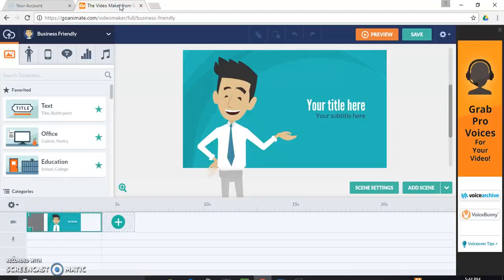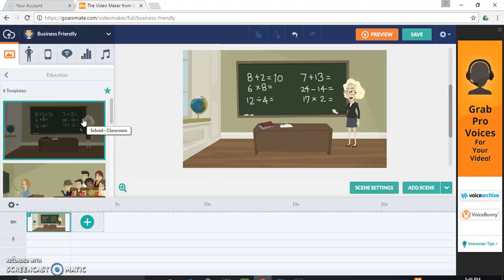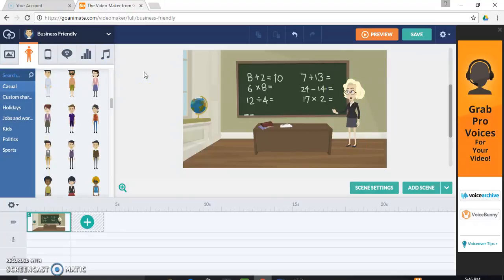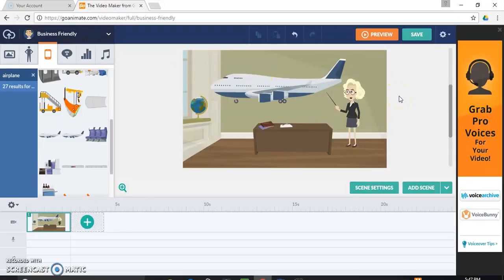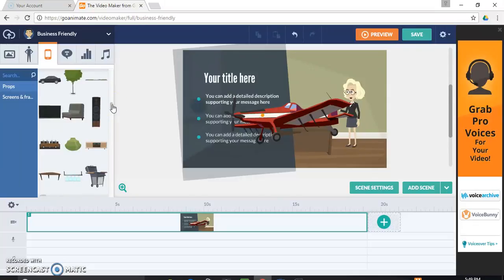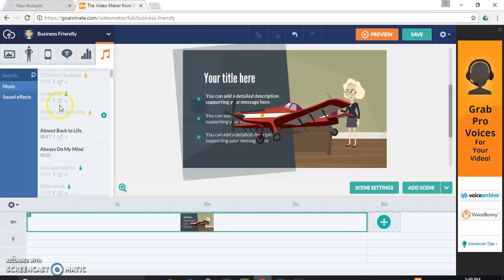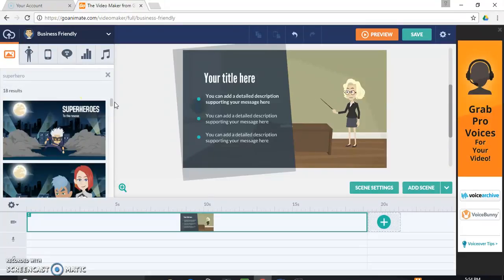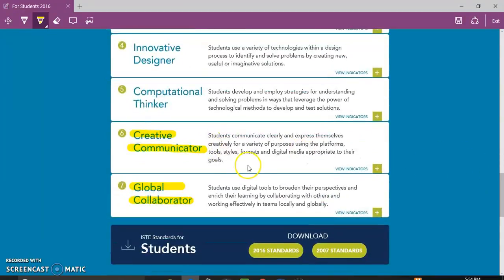Screencast #2 GoAnimate and Digital Storytelling